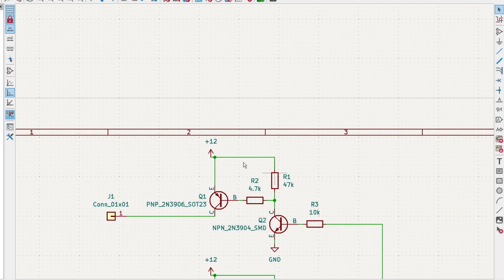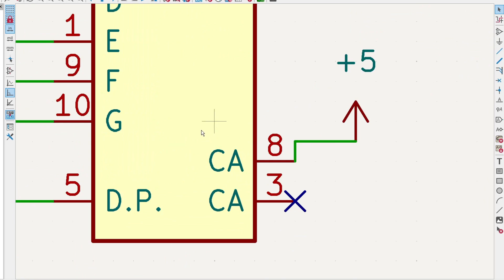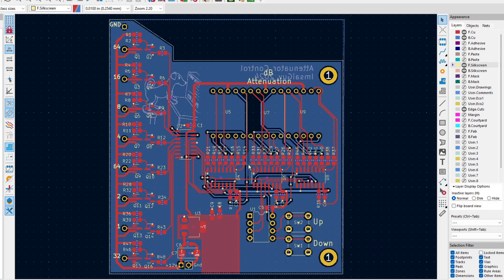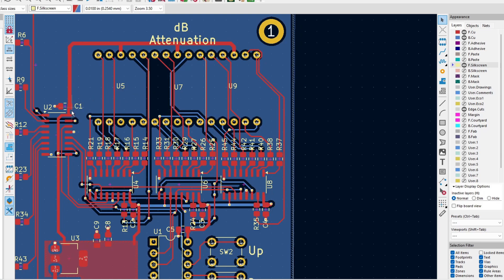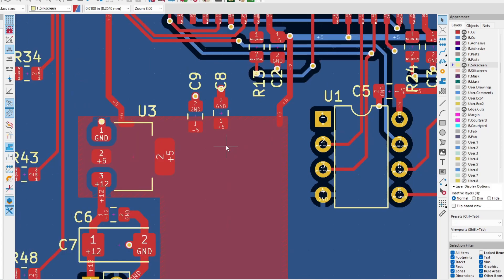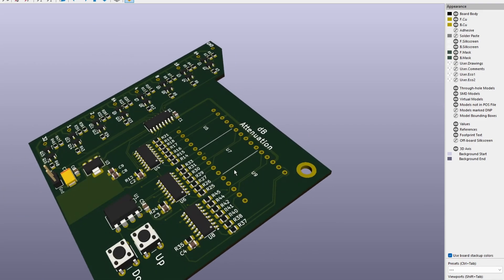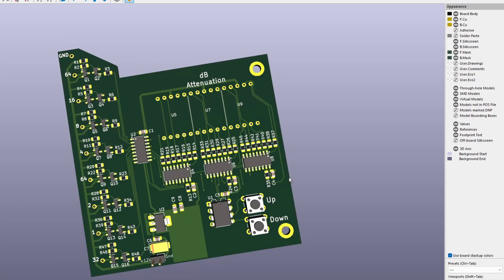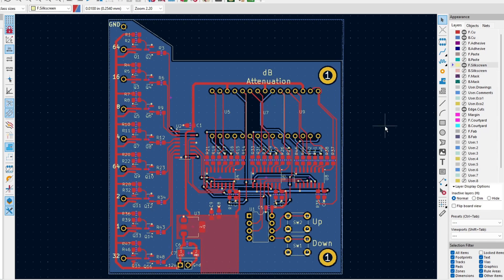#2046 Weinschel Attenuator (part 3 of 6)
Episode 2046
final design and layout